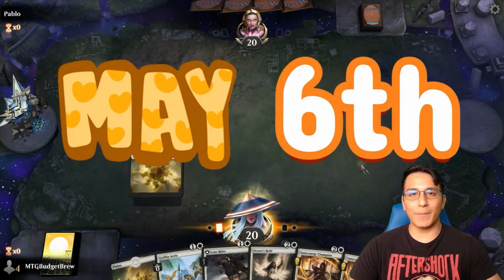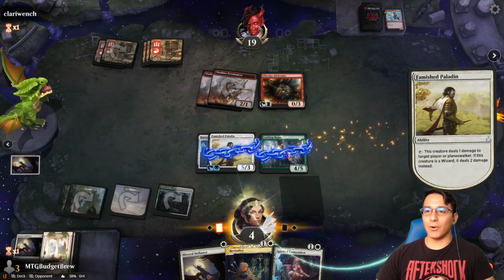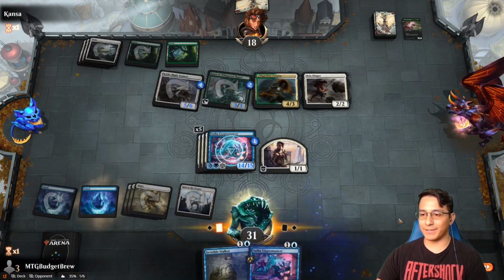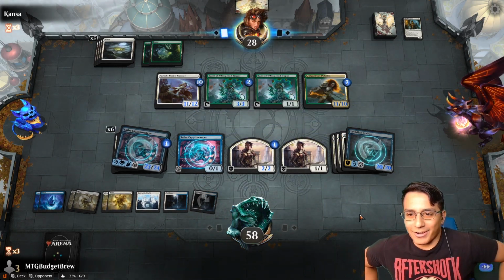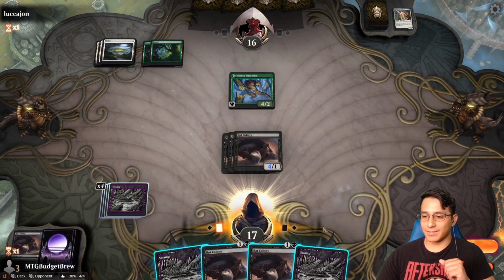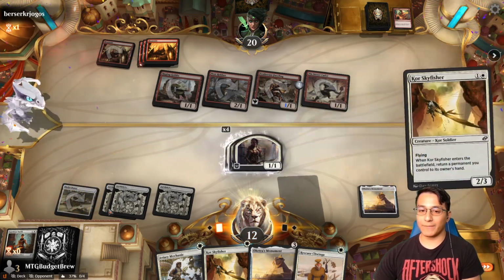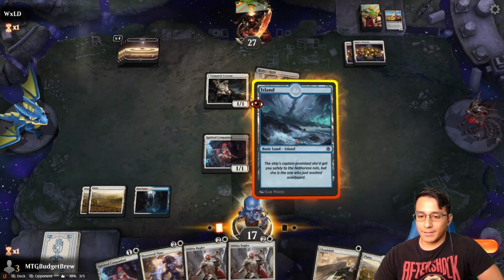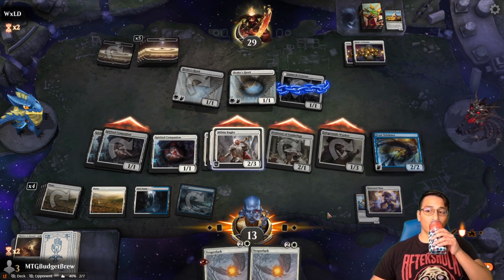Don't Miss This EVENT on MTG Arena